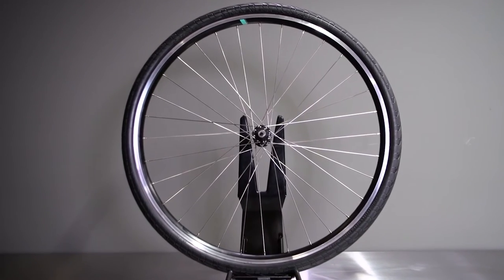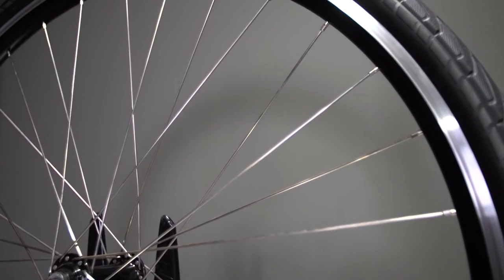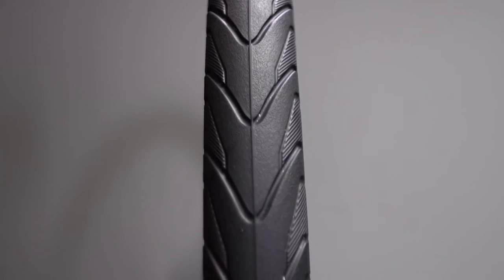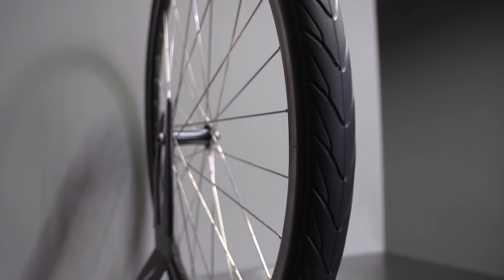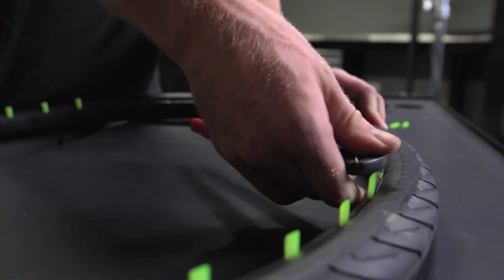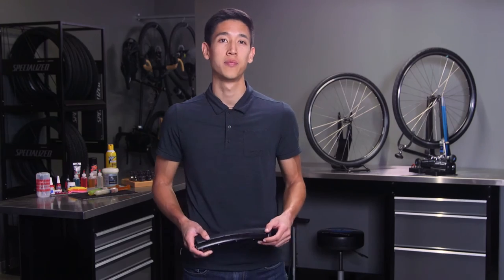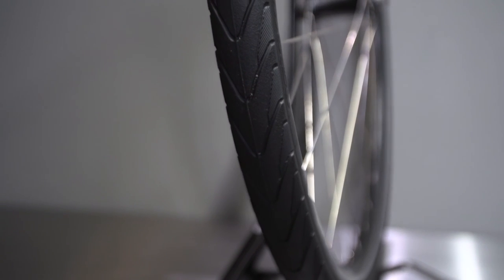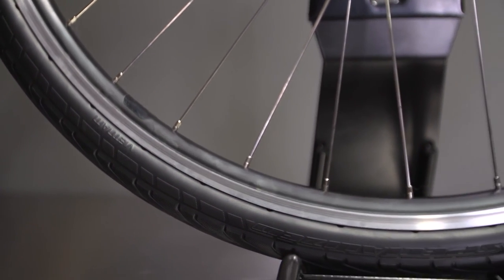Nimbus Airless Tire - Fallen Leaf Films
Video content produced for Specialized Bicycle Components' "Shop Talk" highlighting the Nimbus Airless Tire.

Video Gear Used:
Canon C100 II